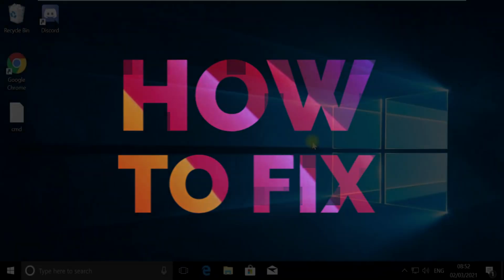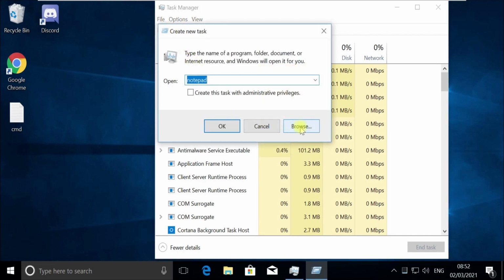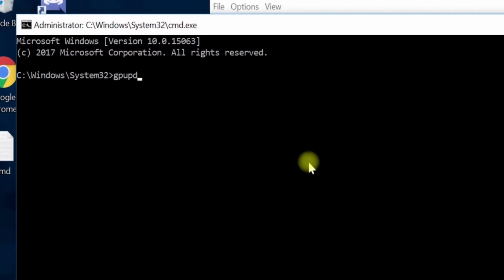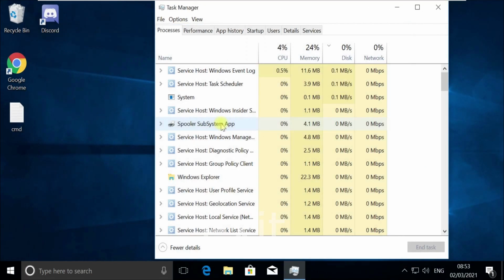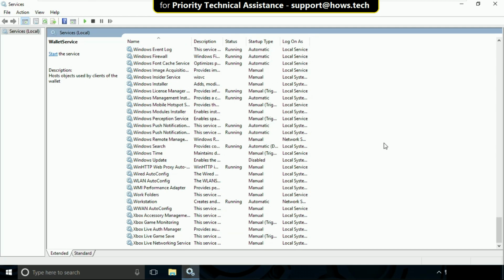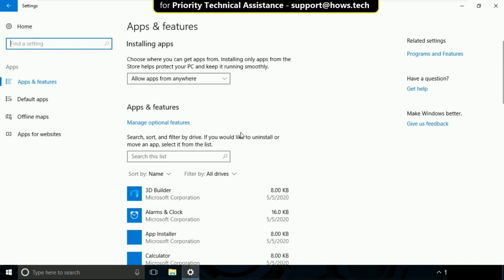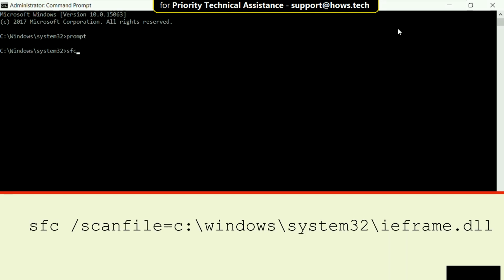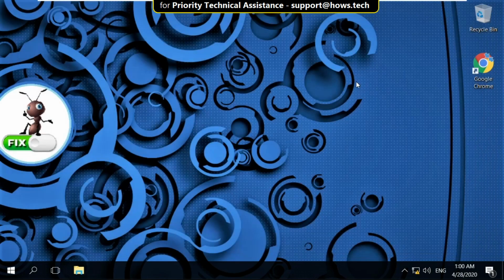0x8000ffff Windows 10 Store Error [Permanent Solution]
0x8000ffff Windows 10 Store Error

Language : English